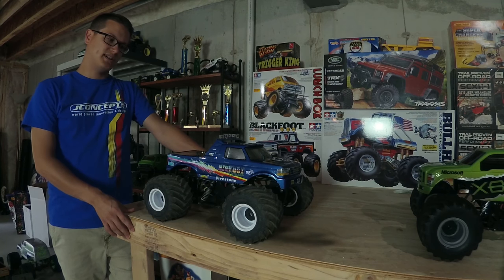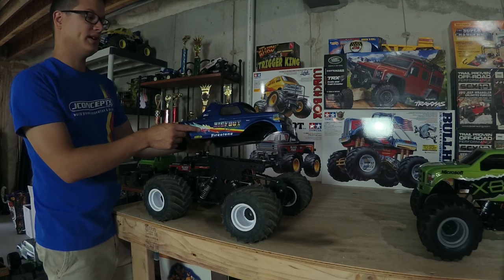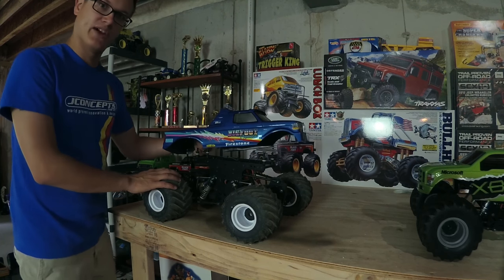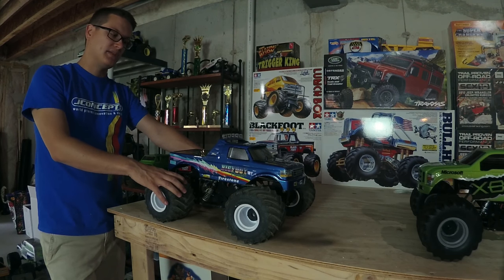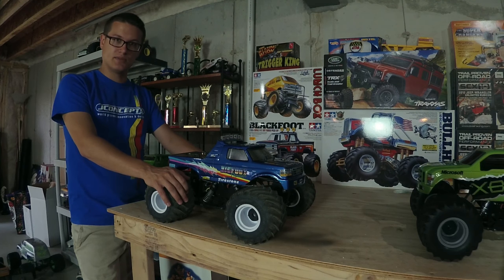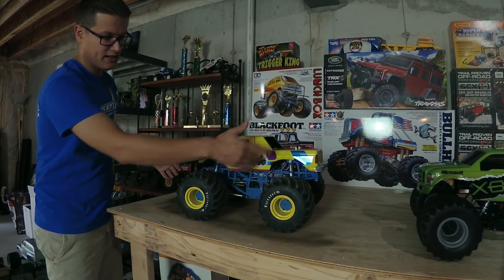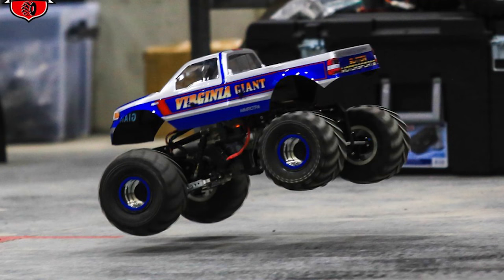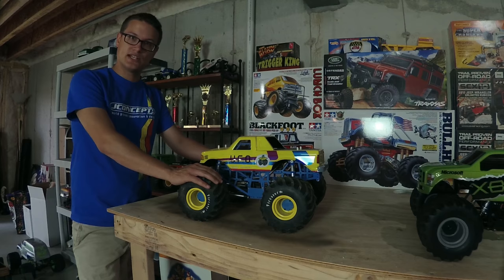How do we re-create replica monster truck paint jobs? - Trigger King Tech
We get a lot of comments and e-mails asking us how we come up with our body paint jobs, specifically replicas of old trucks. Here is the answer, along with some other tips for the novice r/c painter!